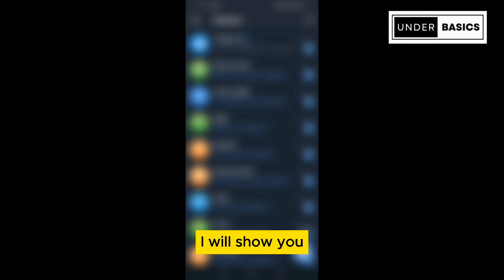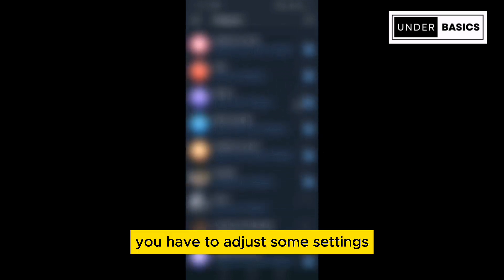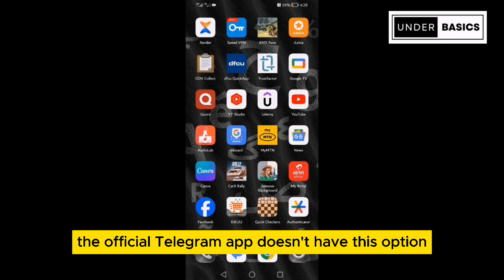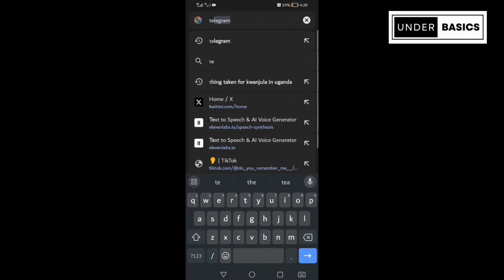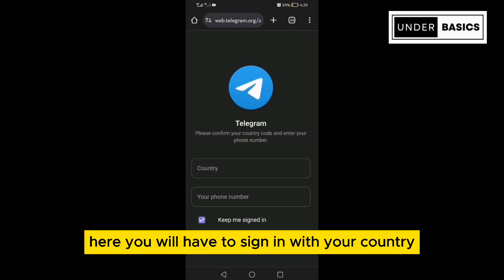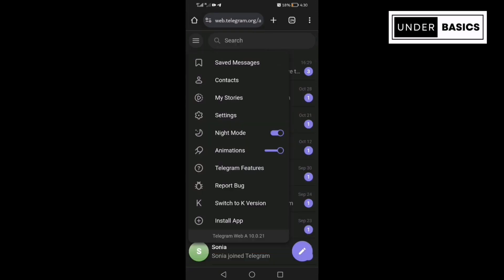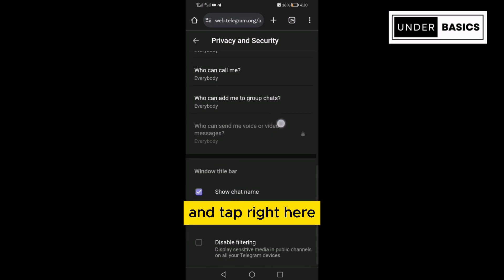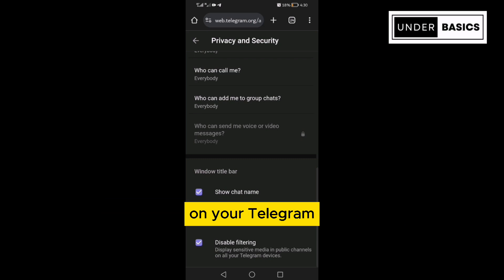How to enable sensitive content display on telegram | NEW UPDATE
How to enable sensitive content display on telegram : in this video I will be showing you how to disable the sensitive content filter on telegram. Watch till the end to get the most out of the video.